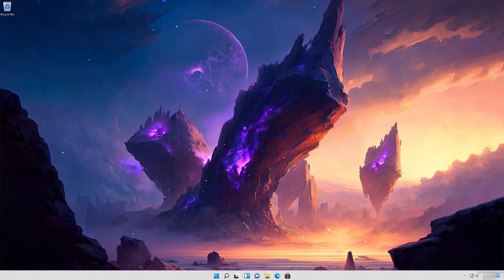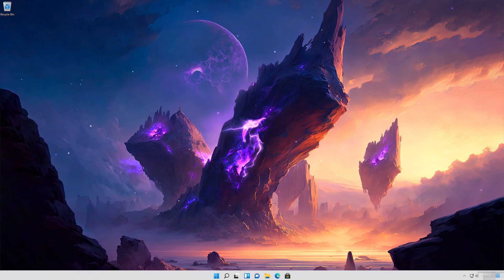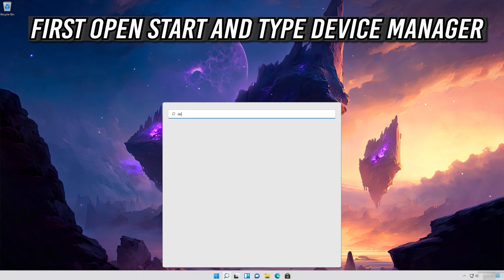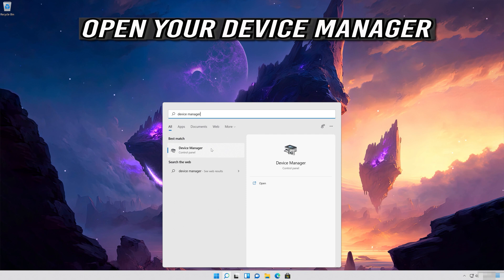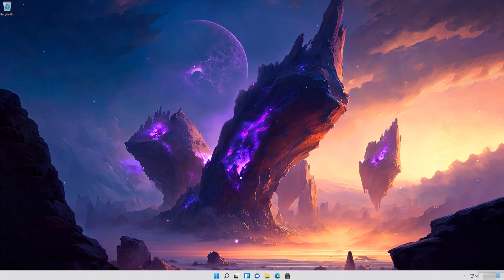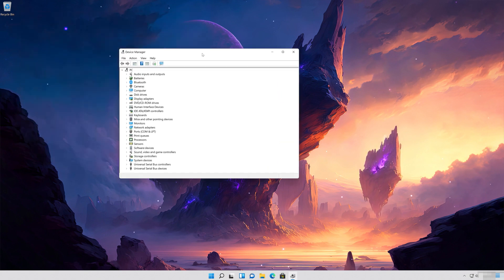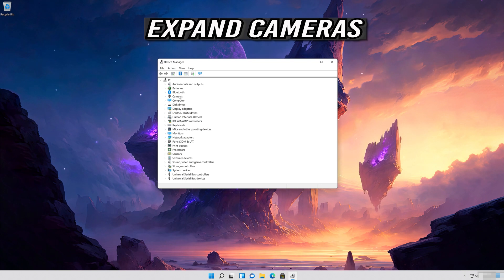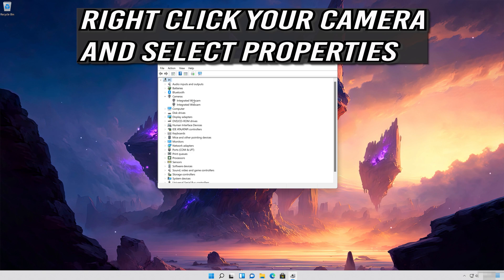Discord Webcam Not Working In Windows 11 | Discord Web Cam Fix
if you are having issues with discord because Your webcam is not working or your camera is showing a black screen. This usually happens because Windows security is blocking your webcam or because your web cam drivers are not working correctly. So in this tutorial we teach you several solutions so you can fix your discord webcam in Windows 11 and Windows 10.

Issues resolved in this tutorial:
Discord camera not working in windows 11
Discord webcam not working windows 10